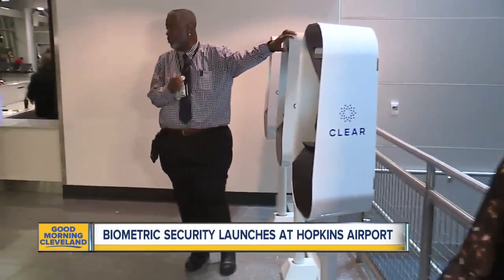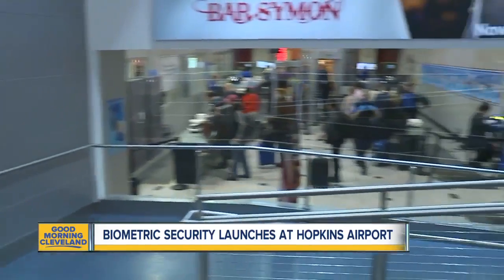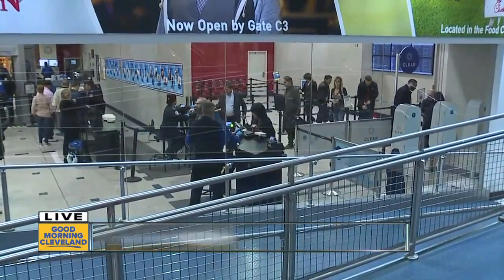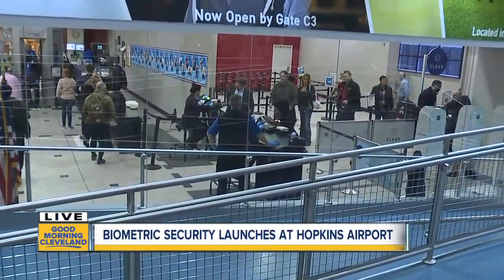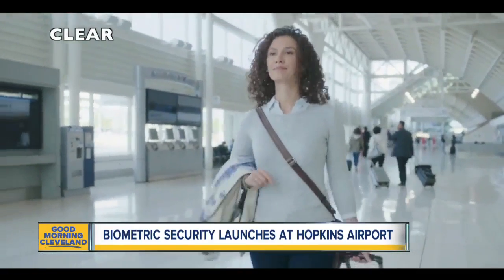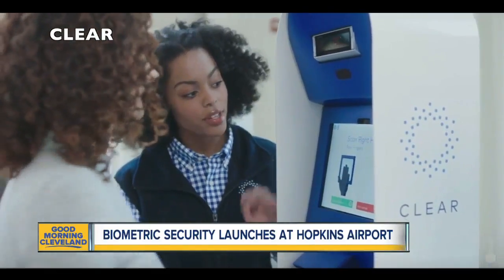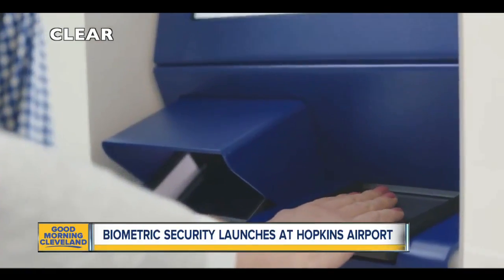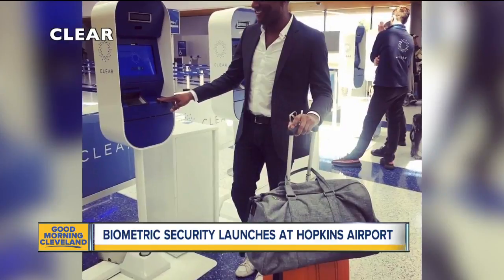Could waiting in security lines at Hopkins be a thing of the past?